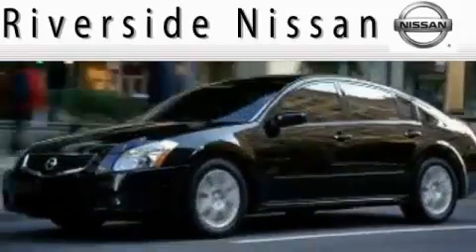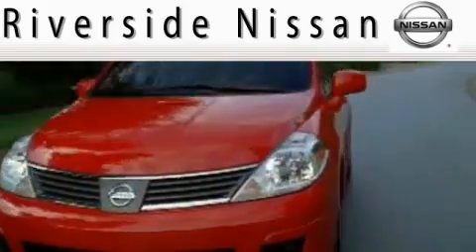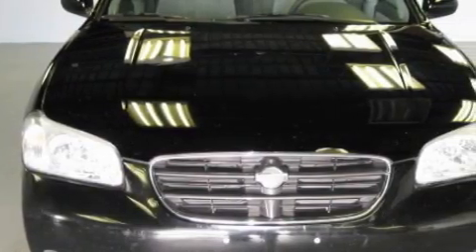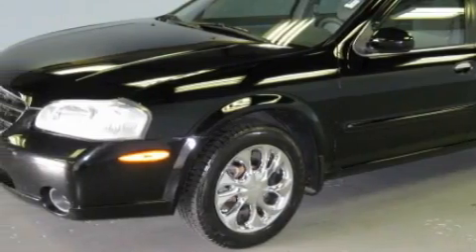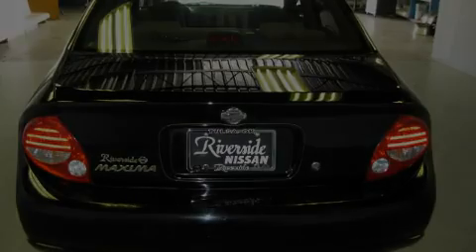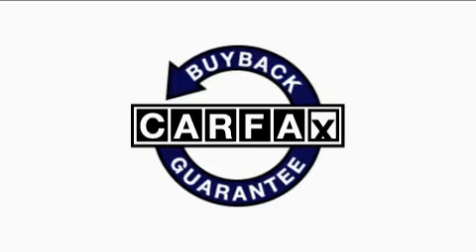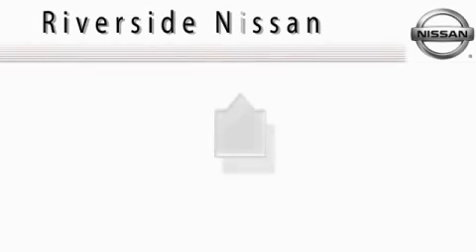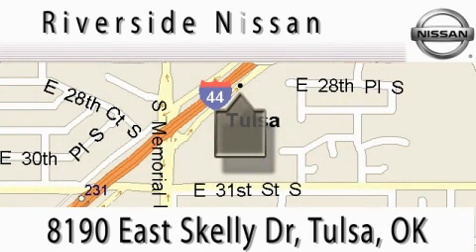Preowned 2000 Nissan Maxima Tulsa OK 74129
Riverside Nissan
 8190 East Skelly Drive
 Tulsa, OK 74129

 Year: 2000
 Make: Nissan
 Model: Maxima
 Engine: 3.0L V-6cyl
 Trans.: 4-Speed Automatic
 Exterior: Black
 Miles: 76,642
 Interior: Grey